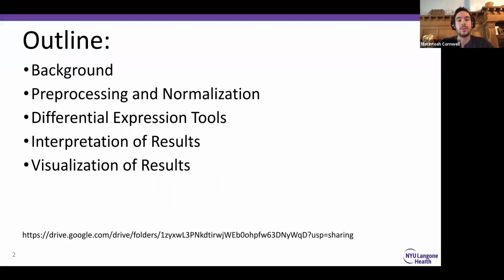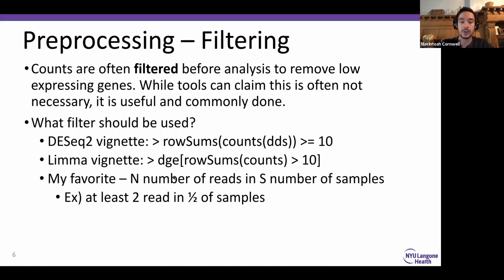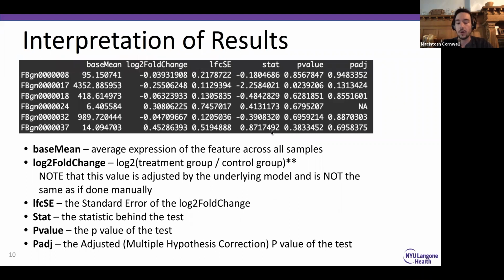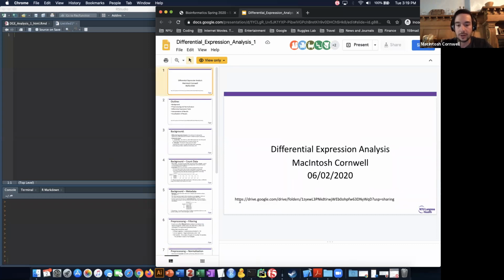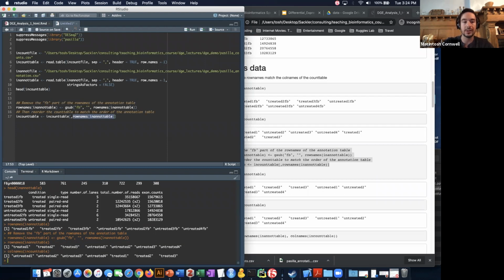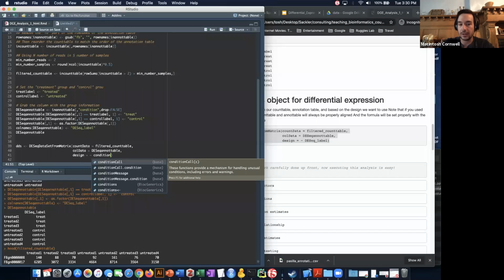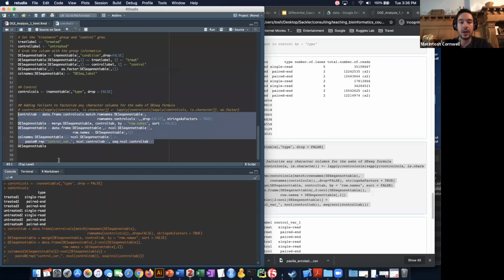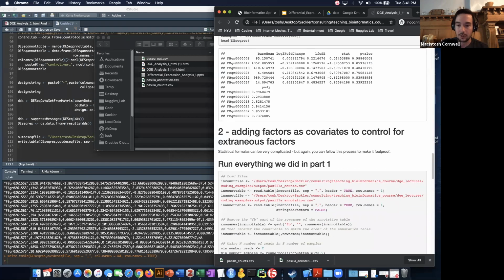18. Gene expression analysis 1 - MacIntosh Cornwell